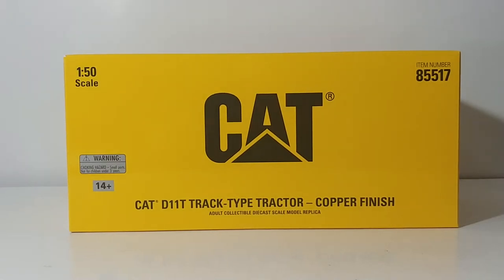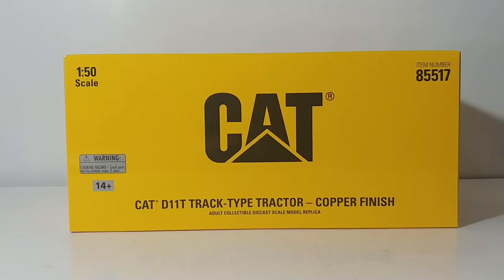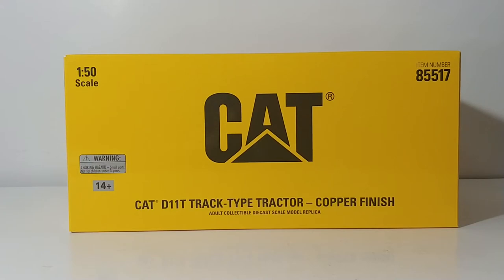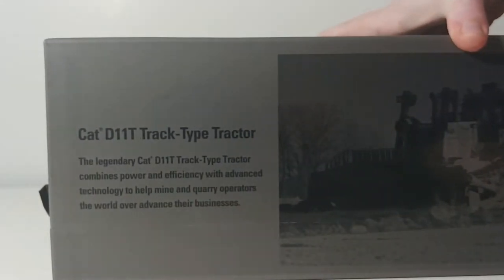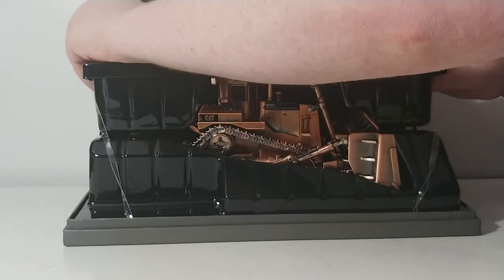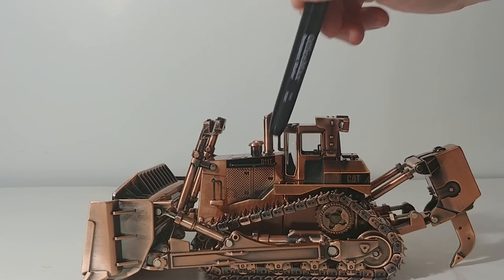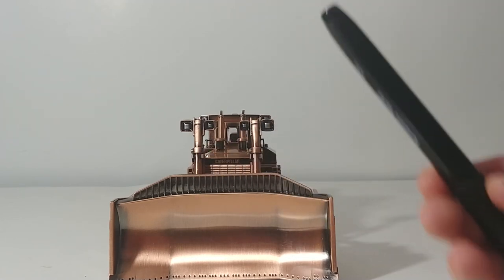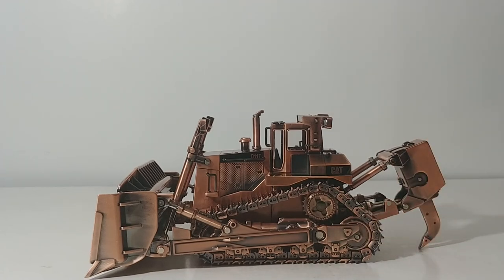Diecast Masters CAT D11T Track-Type Tractor Commemorative Copper Finish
This is the official Diecast Emporium review of the Diecast Masters Commemorative Series Caterpillar D11T Track-Type Tractor in 1:50 Scale. This is a perfect gift for any serious Caterpillar fan, especially one who may be celebrating a life milestone such as retiring or graduating.